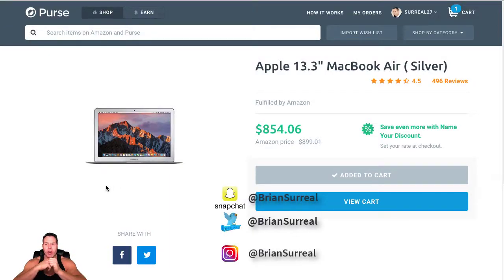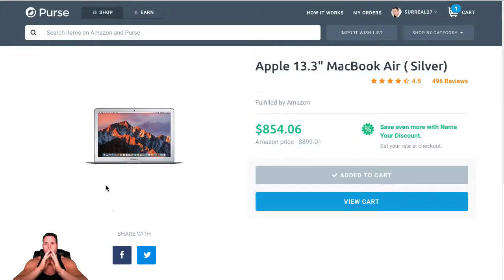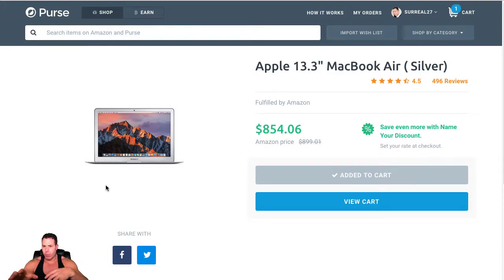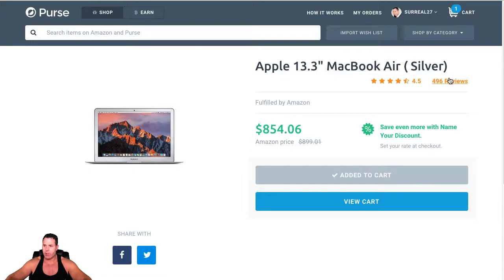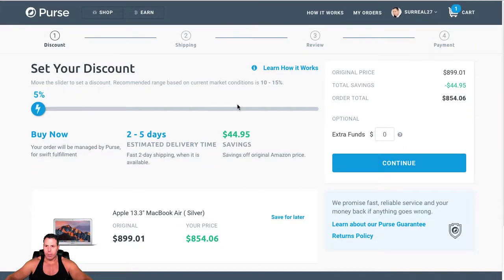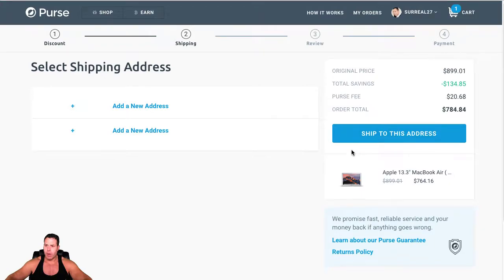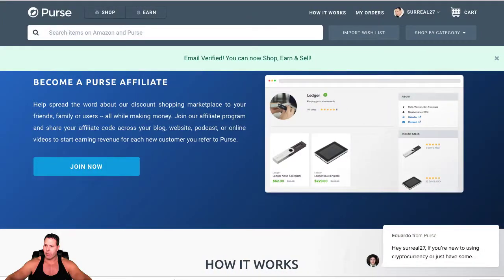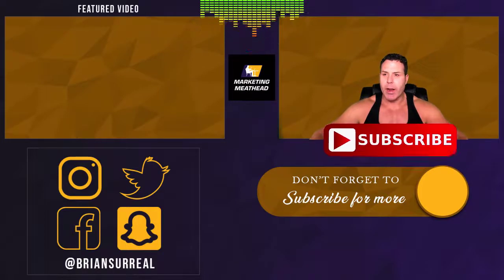How To Save Money On Amazon Purchases With Purse.io and Crypto Currency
✅ To find profitable products in 2019 get the Shopify Spy and Winning Products Guide

Looking to make a purchase on Amazon and want to save some money?  Well if you have some BTC-Bitcoin or BCH-Bitcoin Cash you can save anywhere from 5-30% on Purse.io when buying on Amazon

It works like this, workers overseas so task for Amazon Credit with Amazon Mechanical Turk and then they cash those credits in discounted for BTC and BCH.

The winner is you with a cost savings on Amazon Products